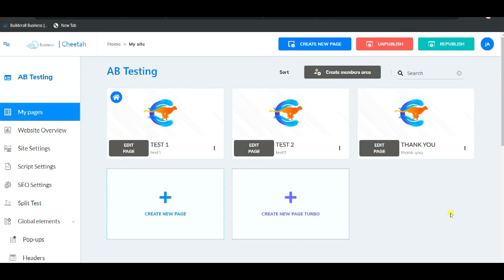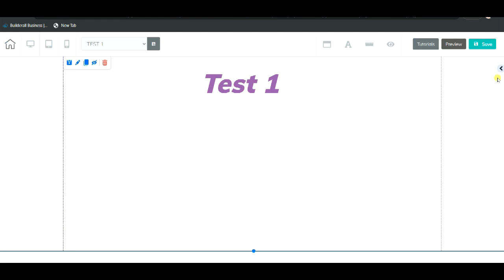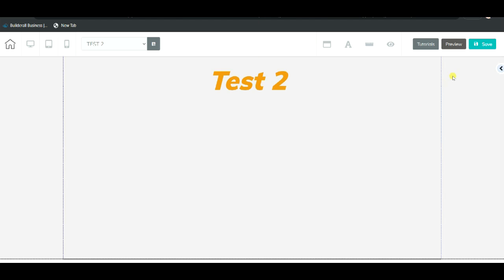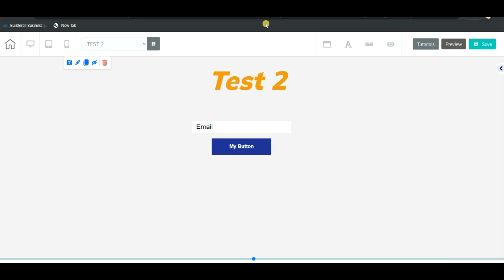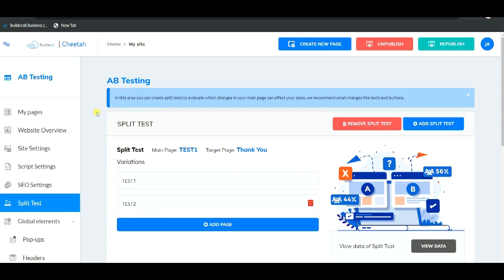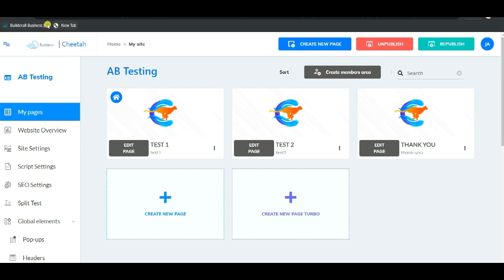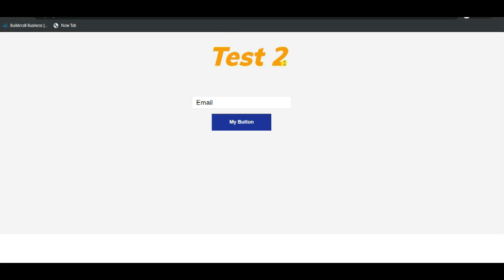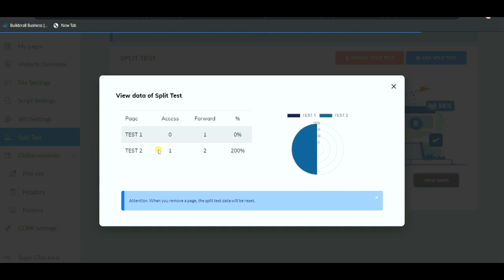How to Create A/B Split Testing in Cheetah